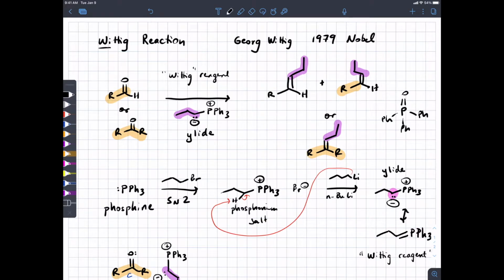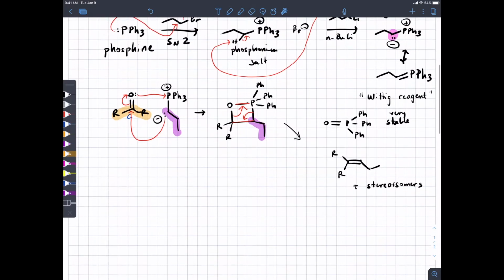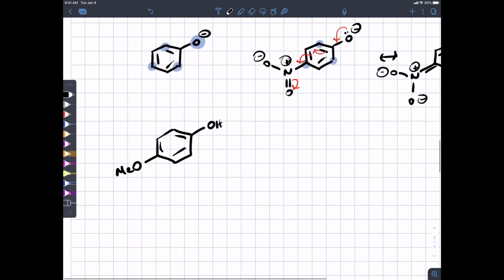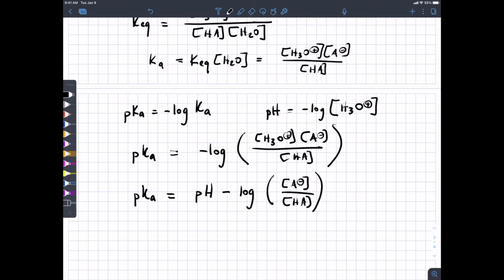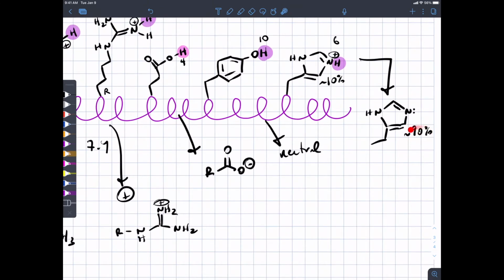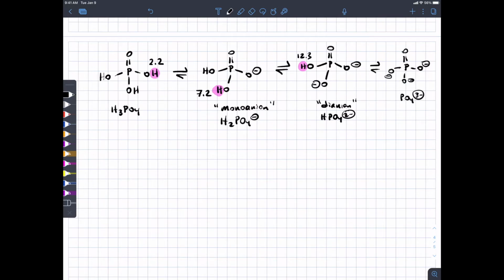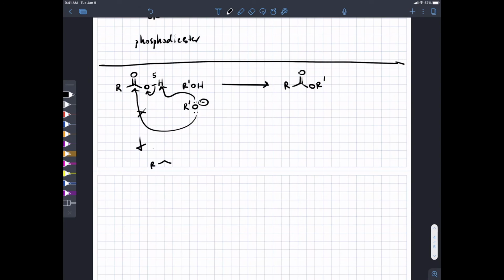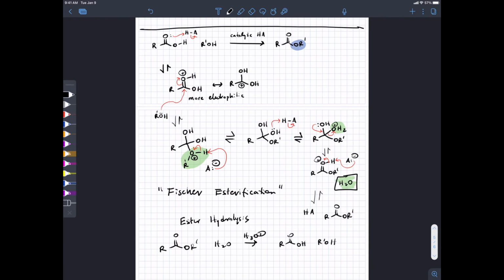W2022 352 Lecture 7 (Chapter 15, Chapter 16, Part 1) Jan 19, 10am